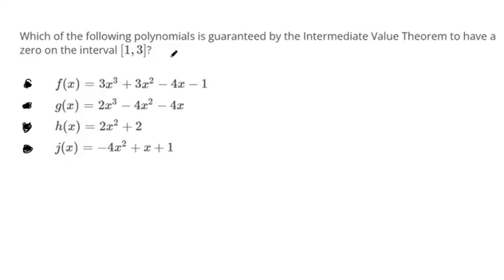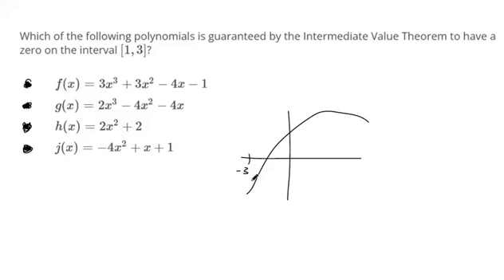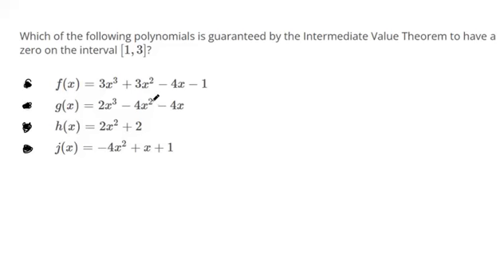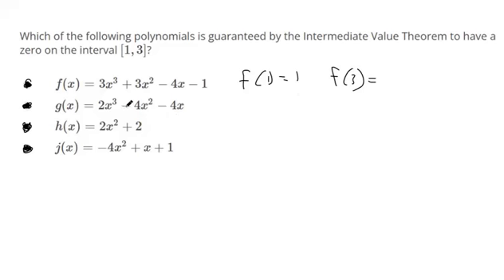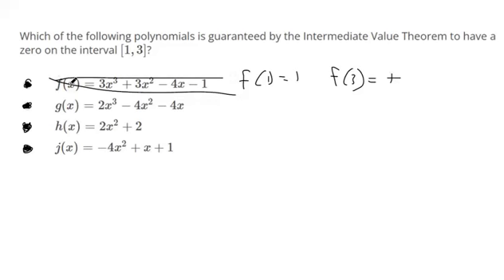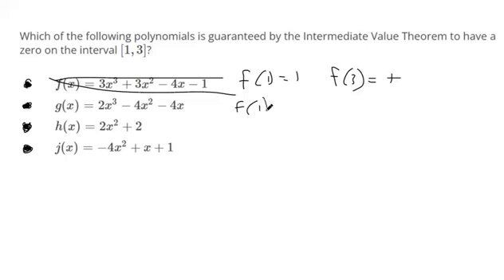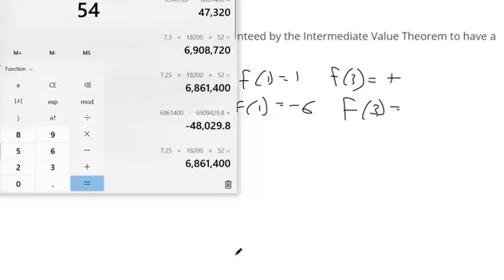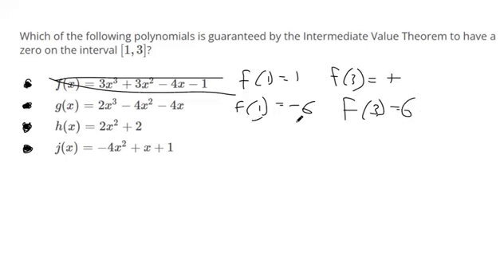Understand the intermediate value theorem